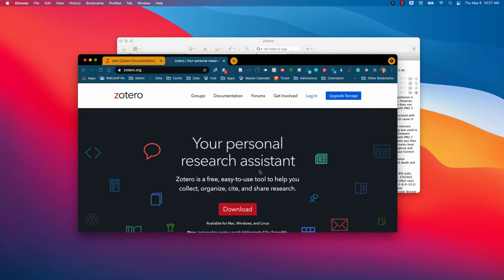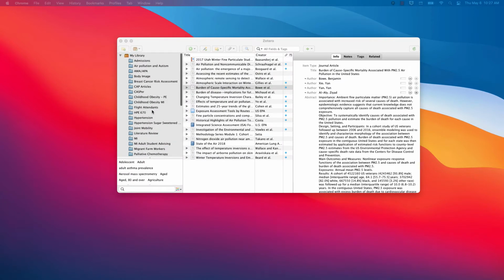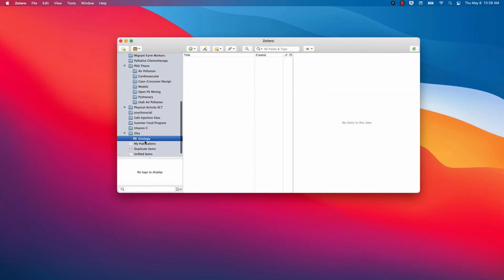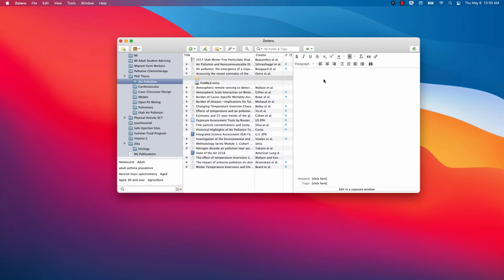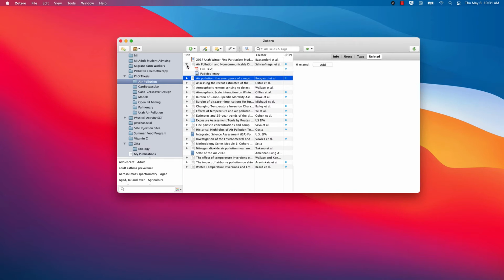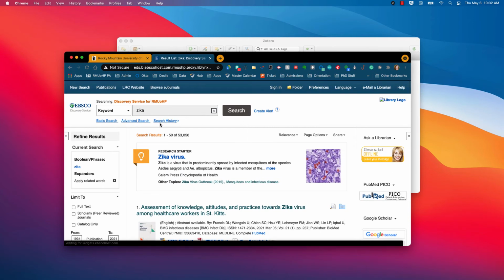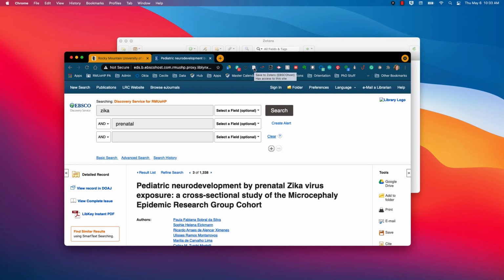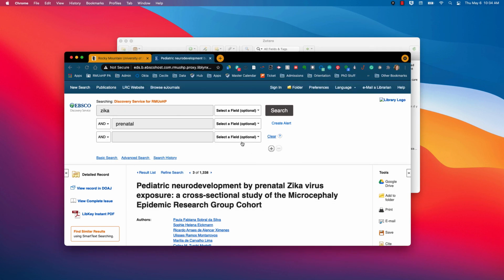Zotero Features and Saving References